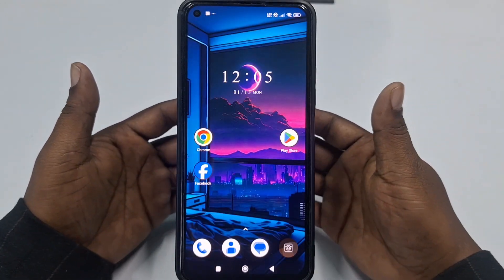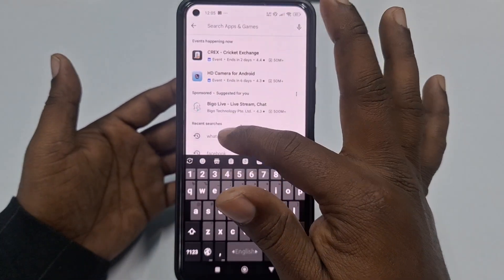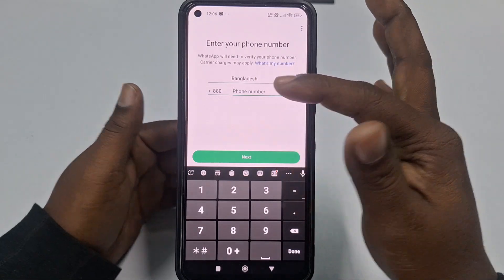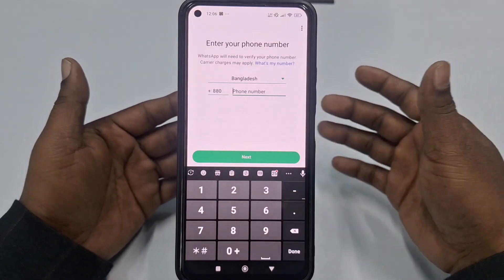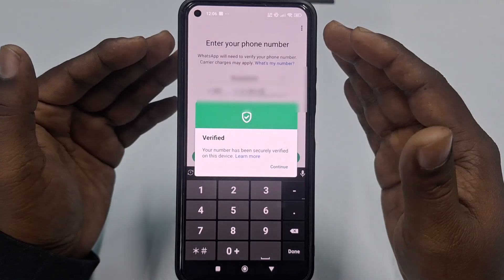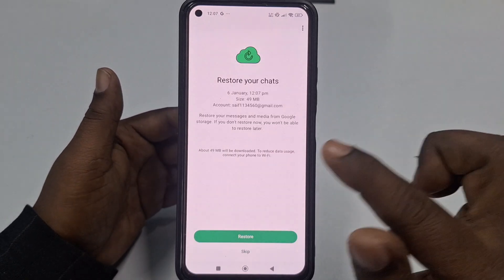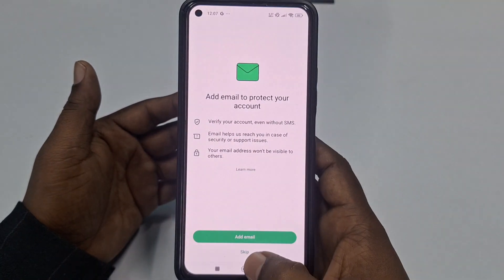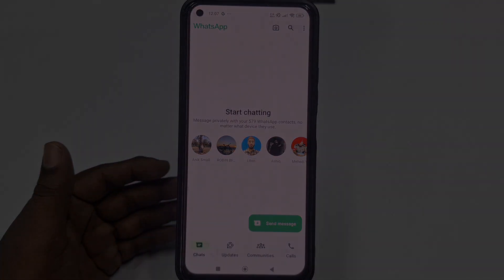How to Create WhatsApp Account in 2025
How to Create a WhatsApp Account (Official Step-by-Step Guide)

Description:
Want to set up your own WhatsApp account? Follow this easy, step-by-step guide to create a WhatsApp account officially! In this video, we'll walk you through the entire process, including:

Downloading the WhatsApp app

Registering with your phone number

Setting up your profile

Whether you're new to WhatsApp or just need a refresher, this tutorial will help you get started quickly and easily.